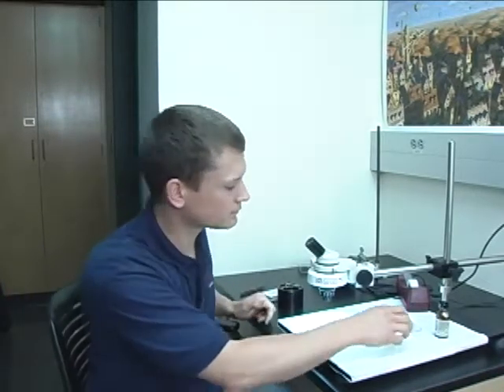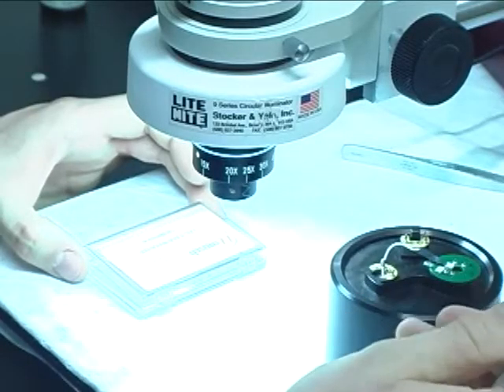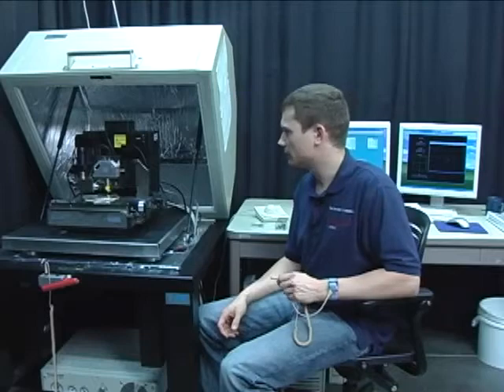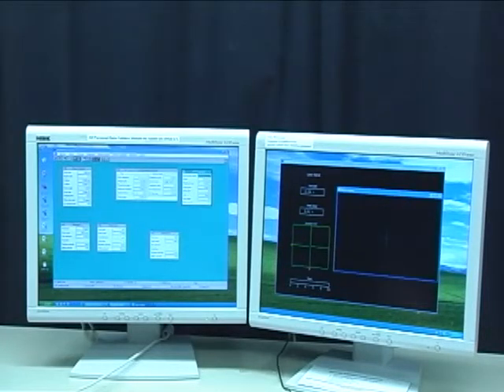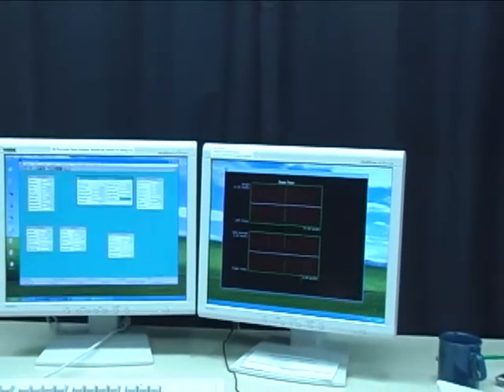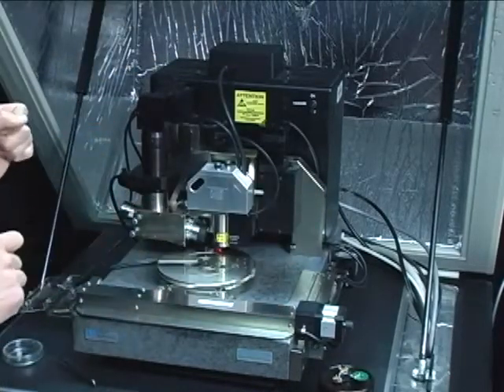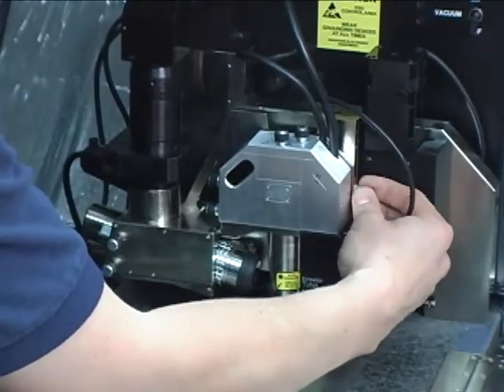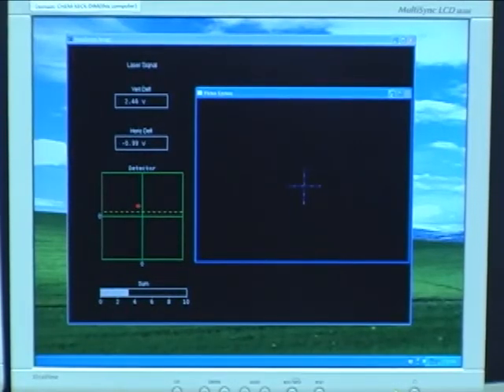Conducting Tip Atomic Force Microscopy: Pt 1 of 2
Atomic Force Microscopy (AFM) is a well established process for visualizing ultrafine surface characteristics. In normal AFM scanning mode a fine needle is drawn very near a surface and is gently bent by the various atomic forces. The conducting tip gives you the chance to measure electrical conductivity at discrete locations and then correlate these measurement with the surface scan that reveals the shape.
This video is part one of a two-part series.